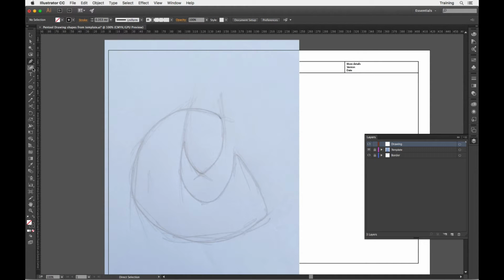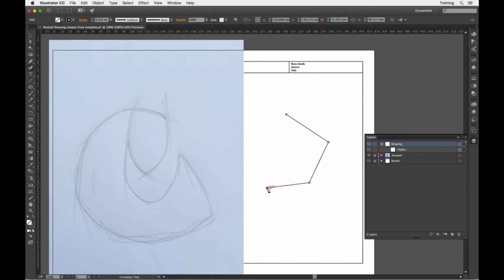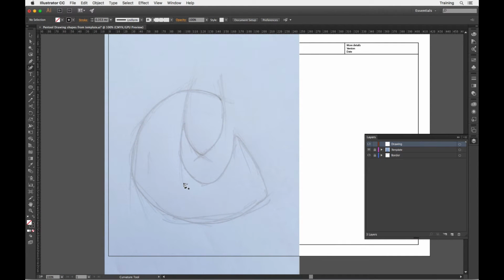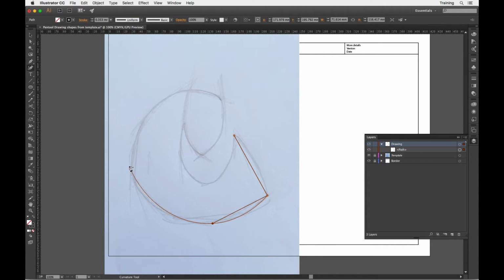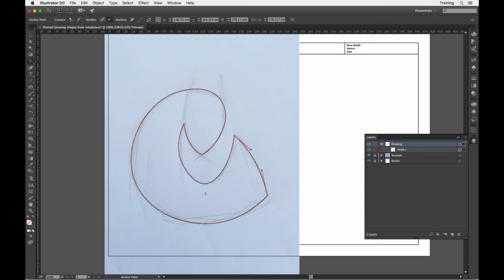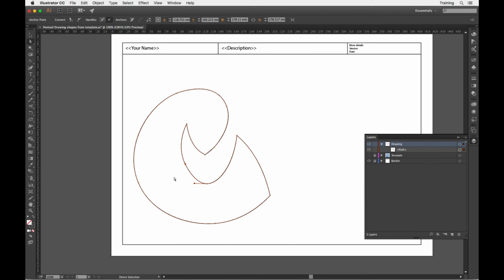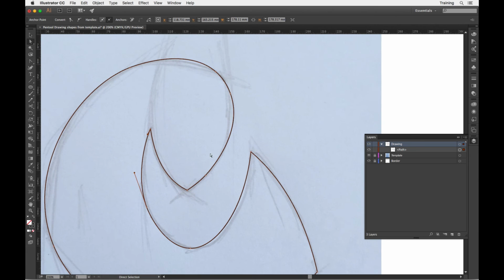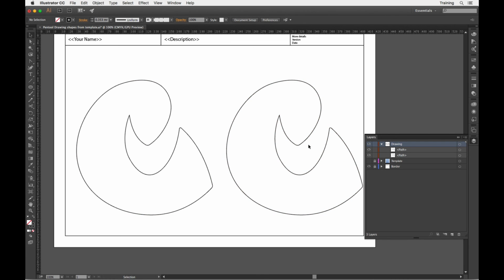Drawing with the Curvature Tool